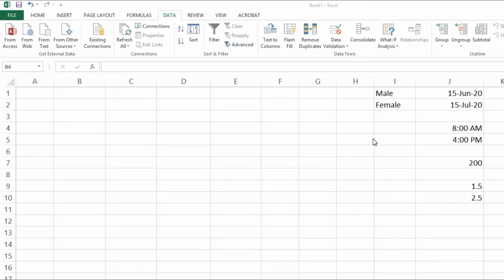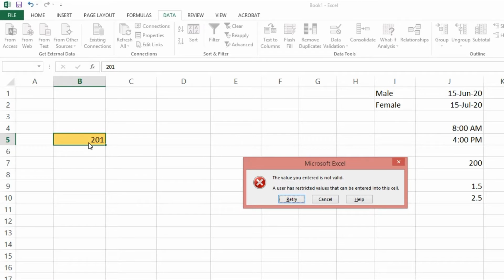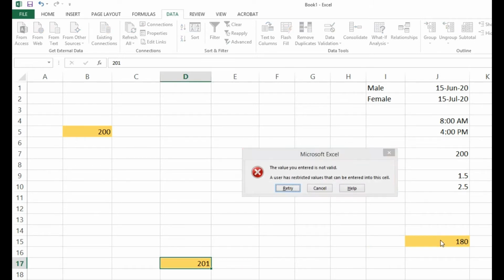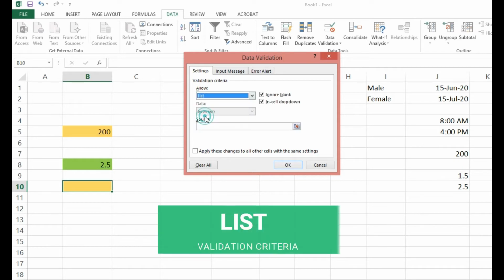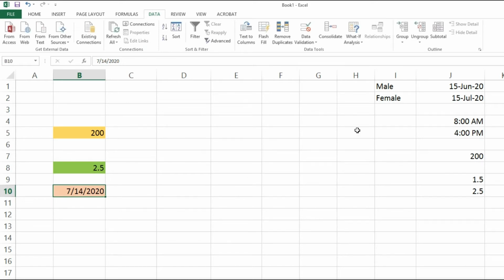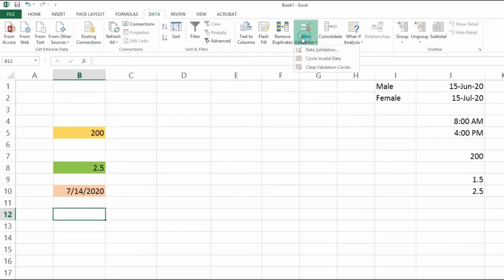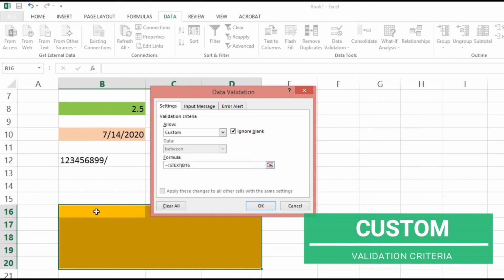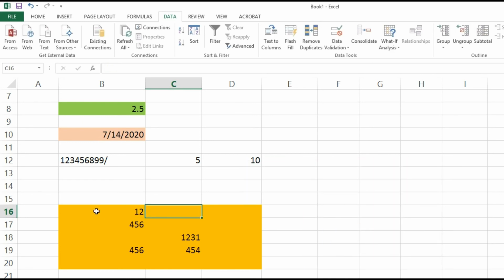Ms Excel Data Validation Essentials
This video will show you the Ms Excel Data Validation Essentials.
 Featuring:
         -  Limit Data Entry
         - Allow Only Text
         - Allow Only Numeric Values
         - Limit Maximum Cell Value